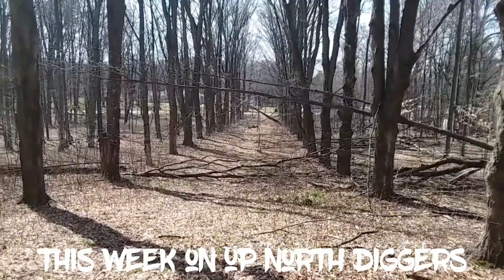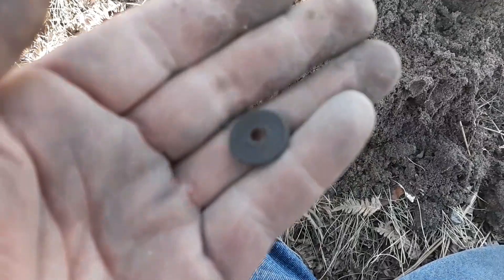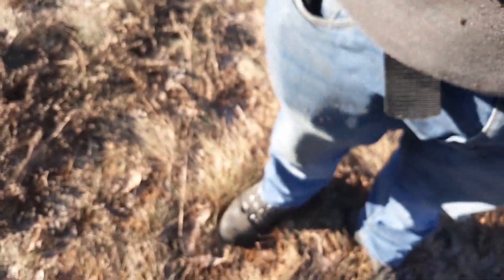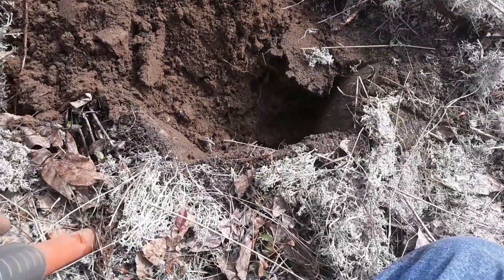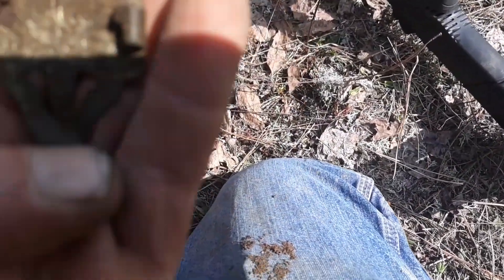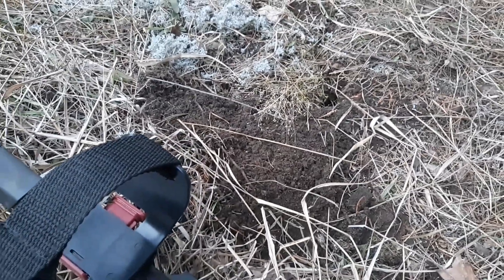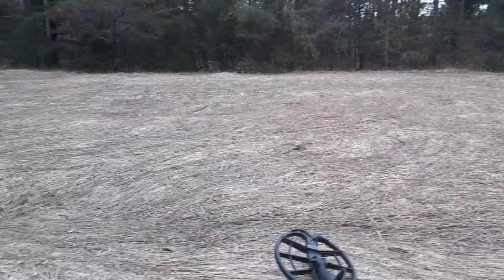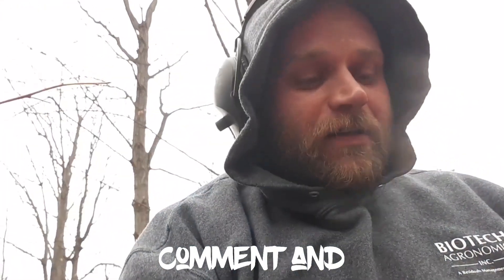Anfibo strikes again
Nokta makro anfibo multi, At pro, silver coins, gold, rings, v nickels, nel coils, z lynk wireless head phones, metal detectors, history,